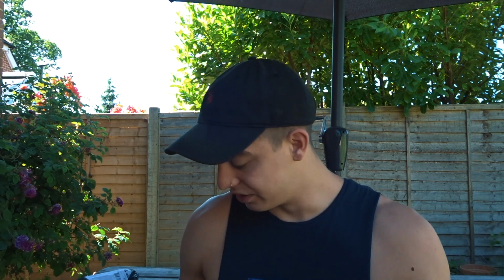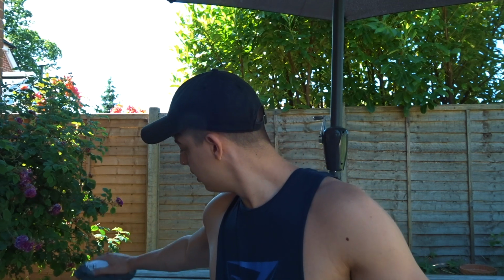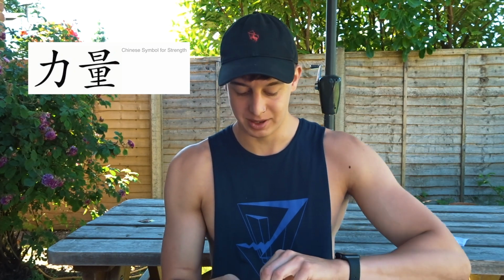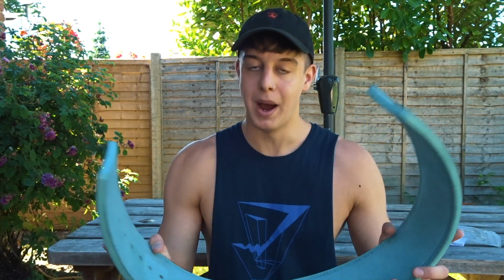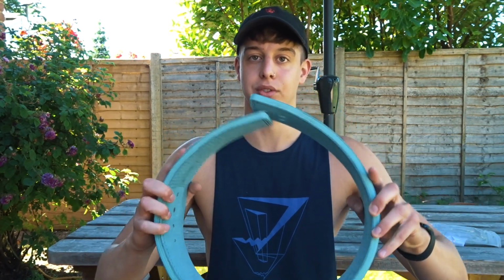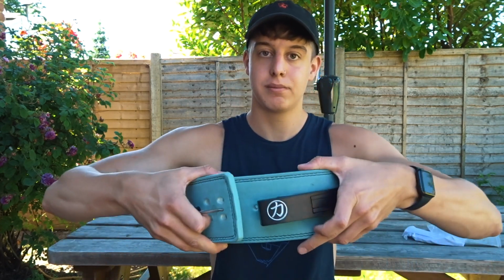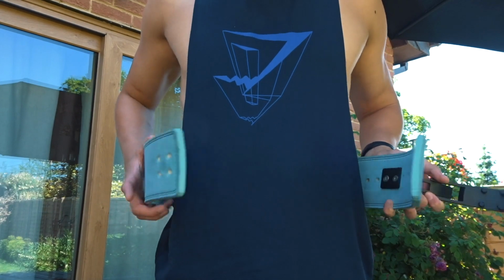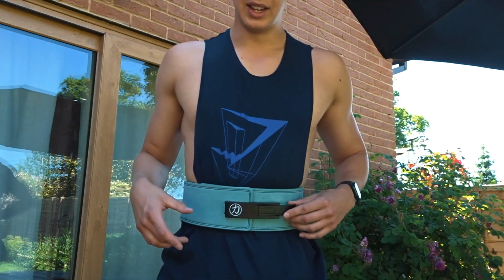THE START OF SOMETHING BIG | HARDGAINER BULKING - EPISODE 4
THE START OF SOMETHING BIG BOYS, it's all up from here, I hope you enjoyed this episode of hardgainer bulking in lockdown, leave a like if you did means a lot!